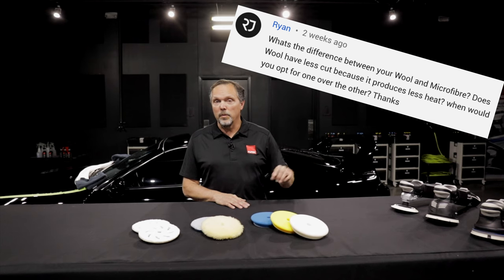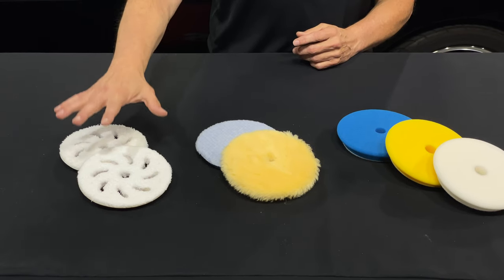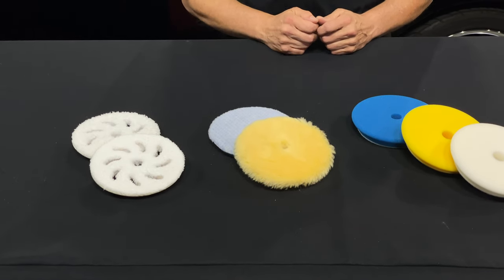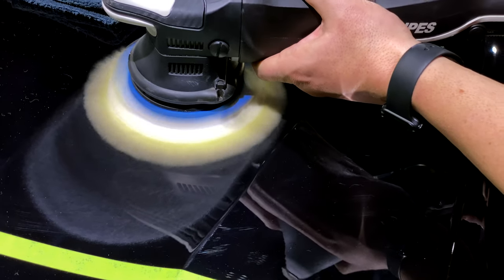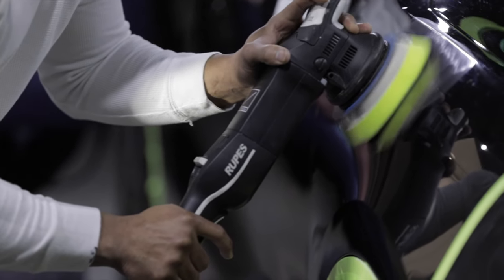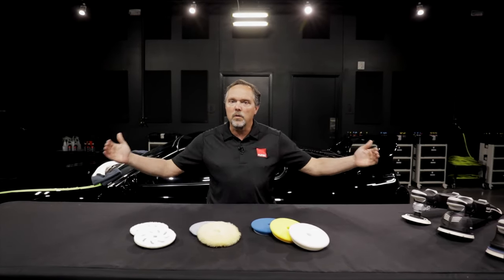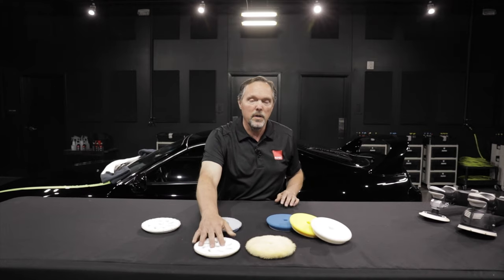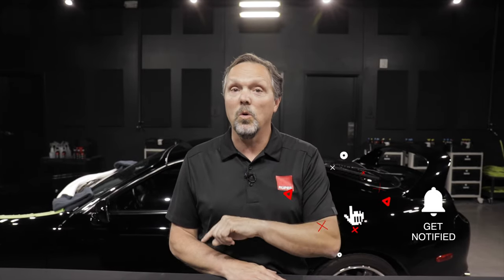Should You Use Wool, Microfiber, or Foam? - Pros and Cons of Each - [RUPES Replies Episode 006]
On this episode of RUPES Replies, Global Head of Training, Jason Rose, Answers a viewer's question about which pad they should use.

Thanks to viewer Ryan for the question: 'What's the difference between your Wool and Microfibre? Does Wool have less cut because it produces less heat? when would you opt for one over the other? Thanks'

Be sure to leave your question in the comments below to be considered for a future episode of RUPES Replies.

RUPES WORLD

RUPES SOCIAL